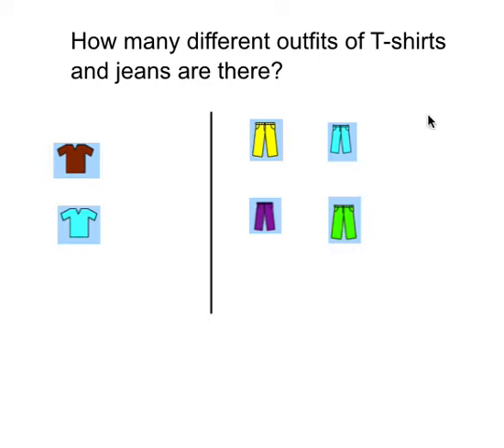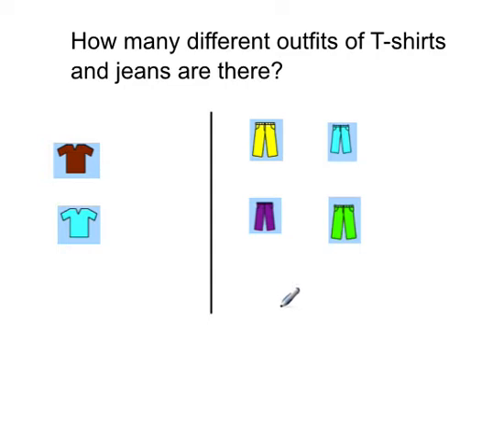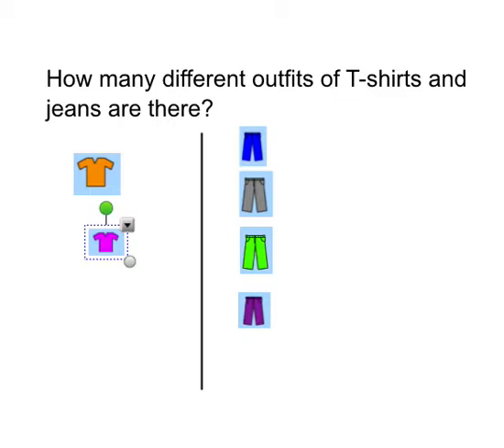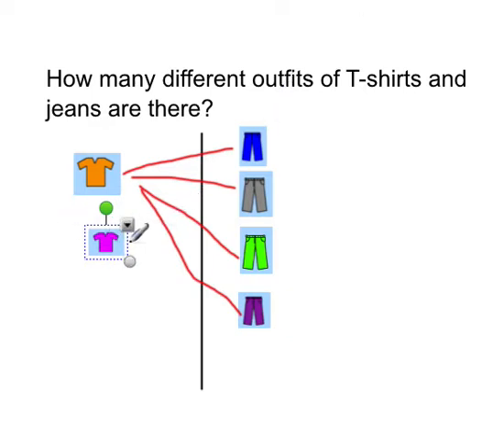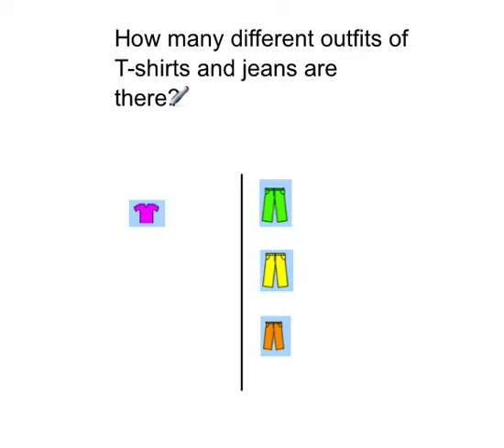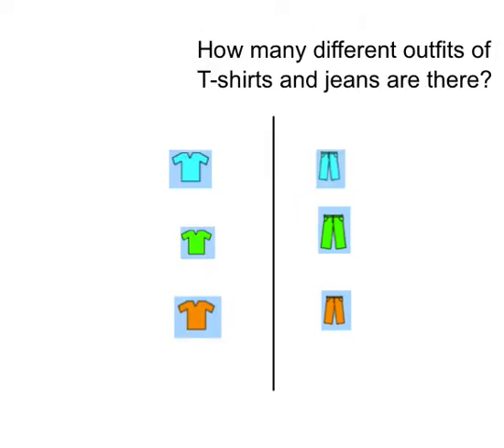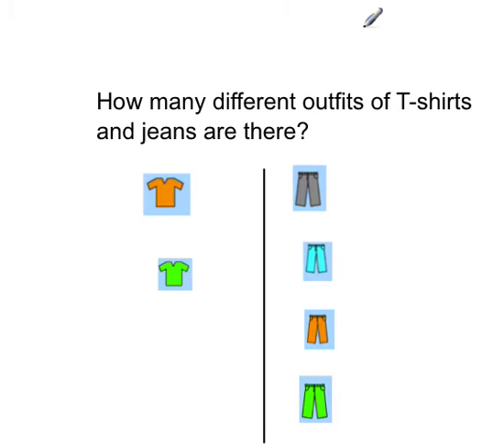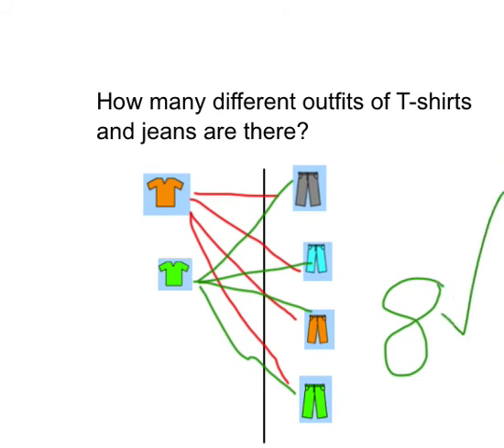chance, combinations, stage 3, data, probability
combinations of t-shirts and jeans